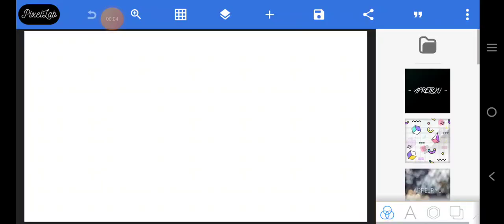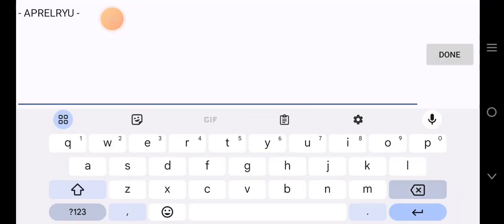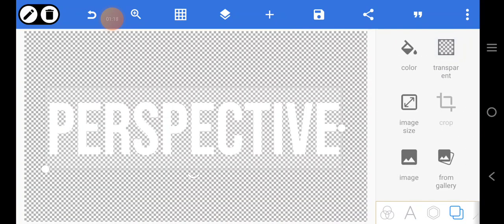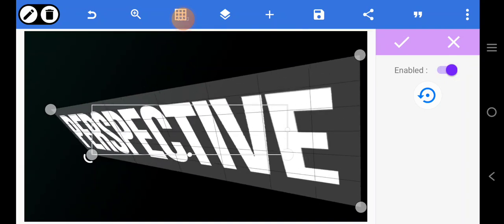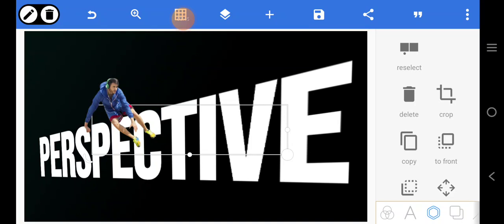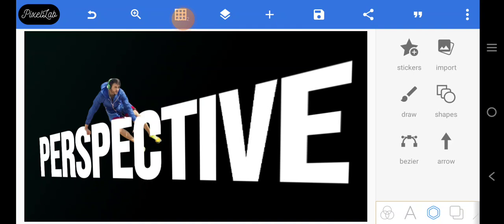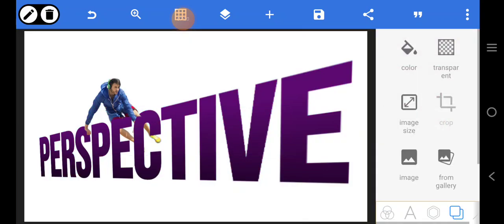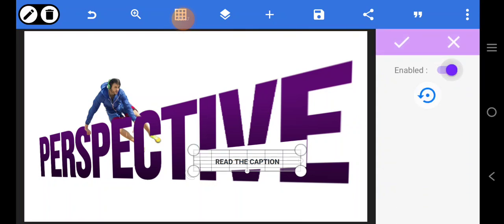Perspective Text Effect in Pixellab || Pixellab Tutorial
In this video, you'll learn how to use the perspective tool in Pixellab Pixellab to create a perspective Text Effect.

The app that was used in the video is called Pixellab. You can download it from Playstore with this link;

📌 Resources Used

loading...